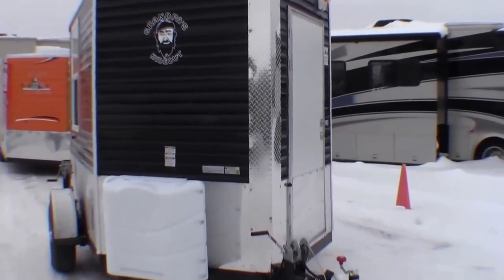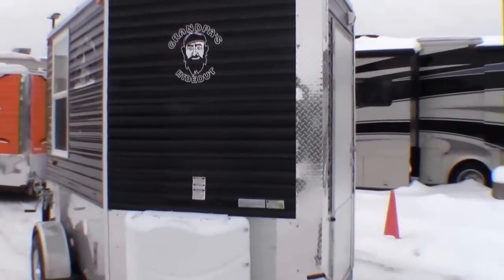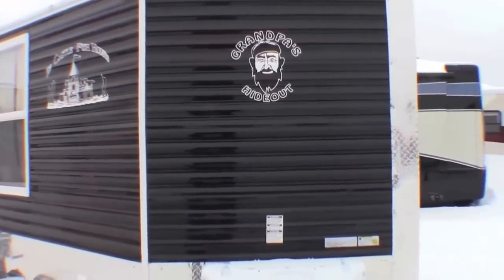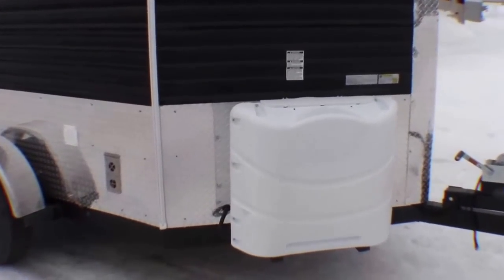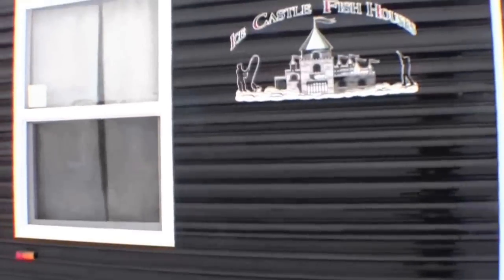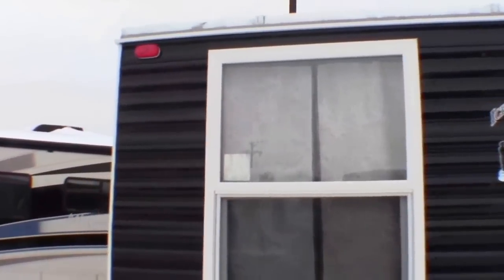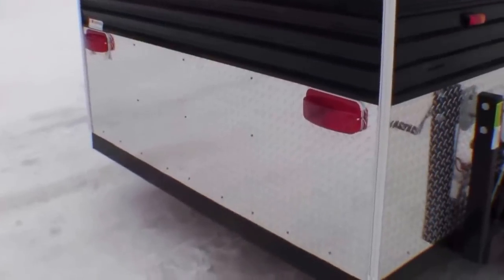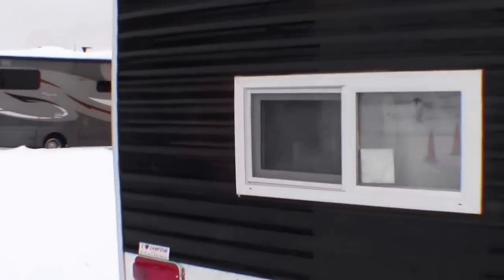Gary and Judy's New 2014 Ice Castle 6.5 x 8 "Grandpa's Hideout" Fish House. Thanks, and Enjoy!